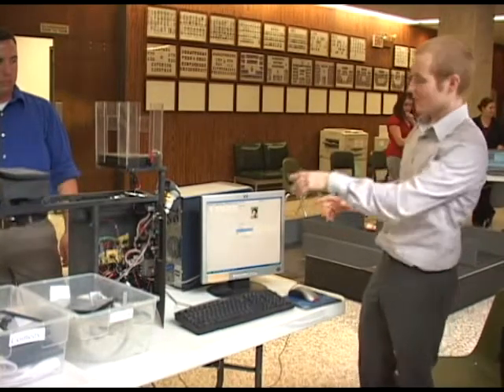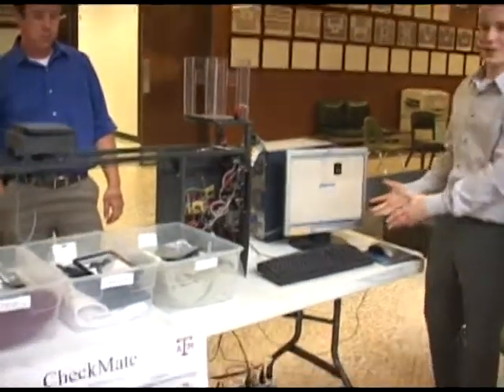DVD Sorter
The Department of Electrical & Computer Engineering (ECE) Senior Design Demo Day at Texas A&M University - Spring 2009 semester.

This team designed a DVD sorter that could sort DVDs based on various classifications using custom software they programmed.

Team members: William Frost, Joseph Godawski, Wade Hubble, Ryan Zauber